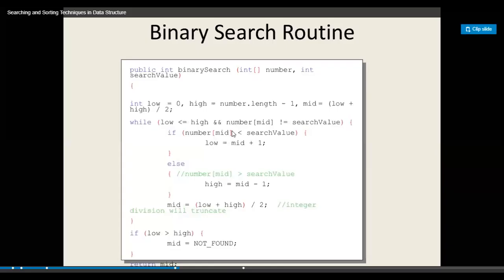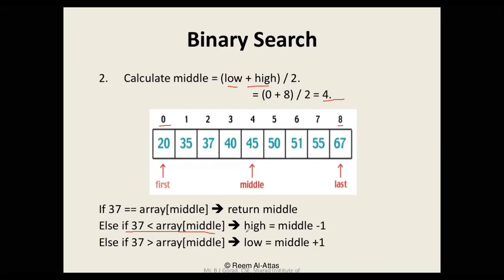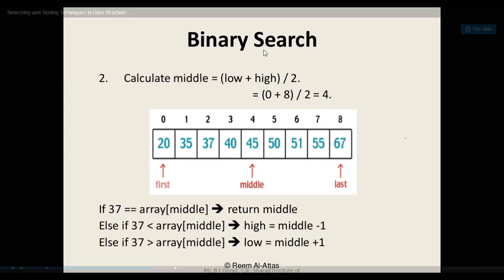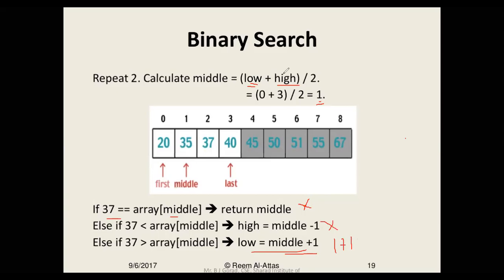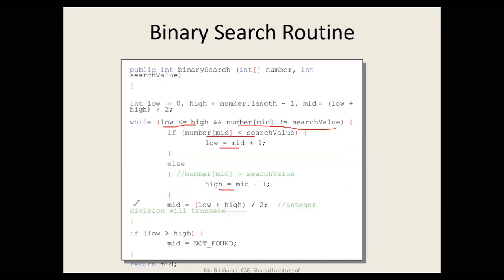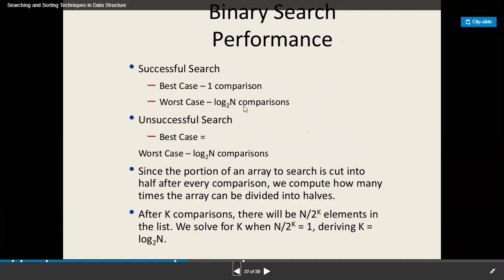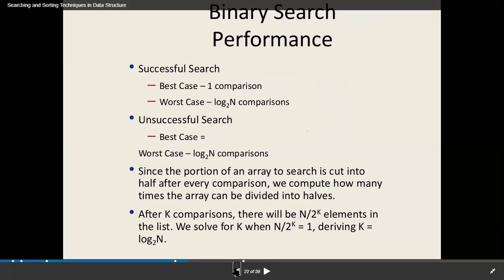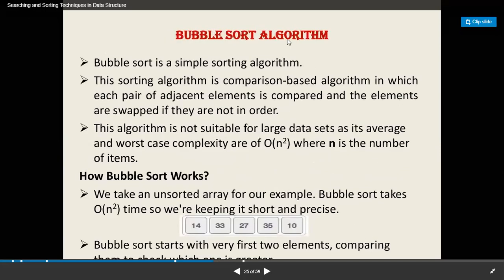Binary Search Part 2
Basic , Code , Time complexity ,  Best case and Worst case